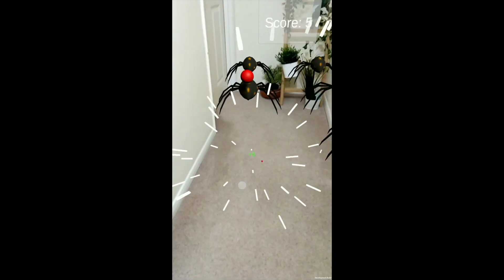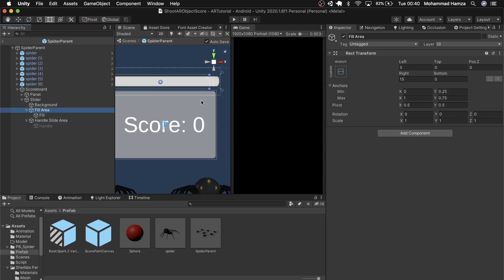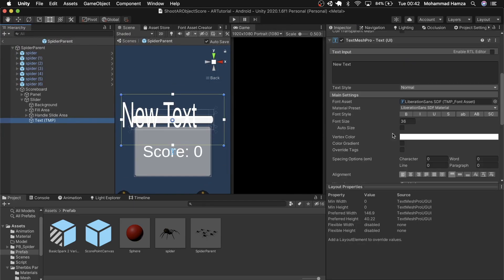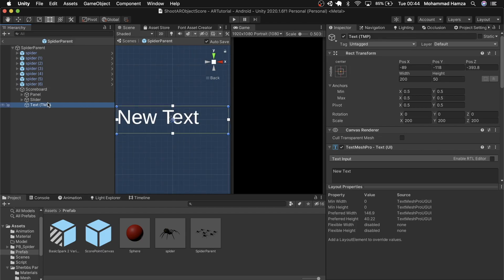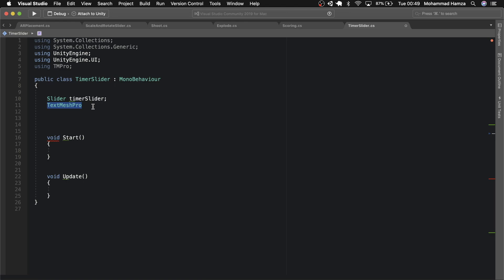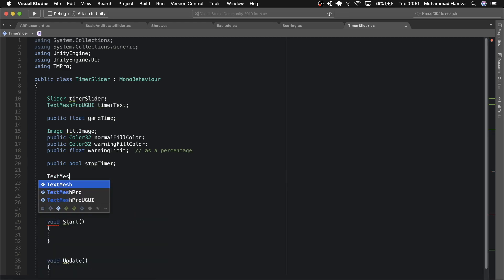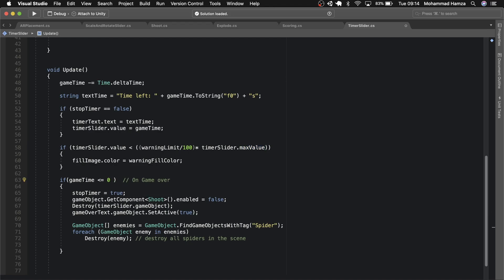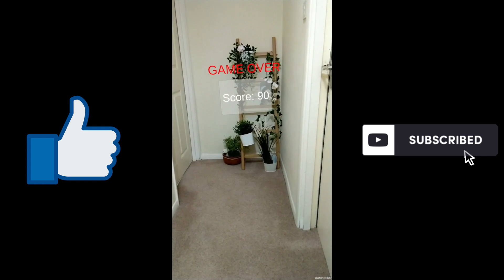Easy Countdown Timer using Slider | Unity AR Foundation (ARKit & ARCore) Pt 4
In this video, we will create a timer represented by a slider that is defined by us and when the timer is up the game is over.
This video is a direct continuation of my previous video.

The first video where AR Placement script was written can be found through the following link: